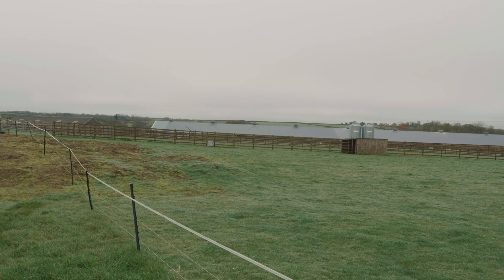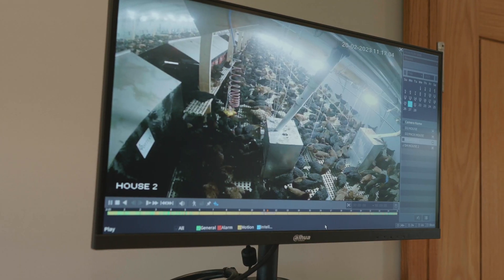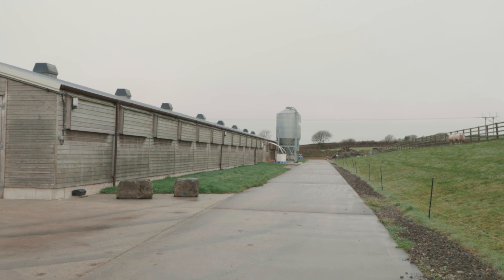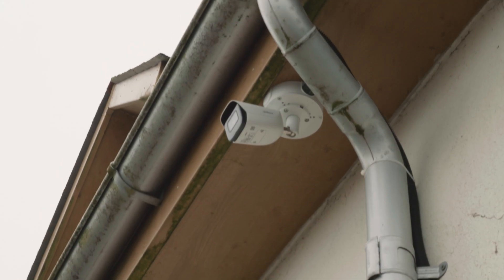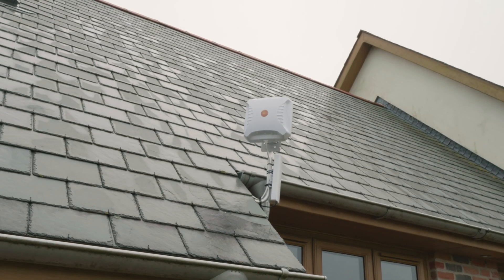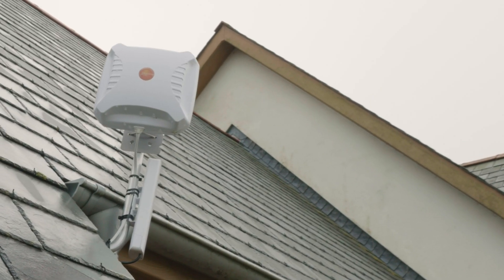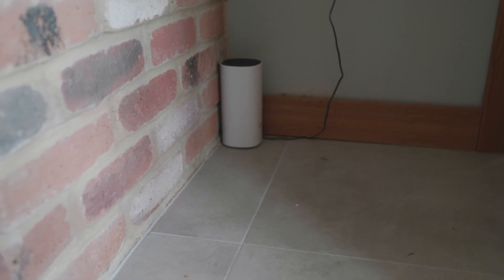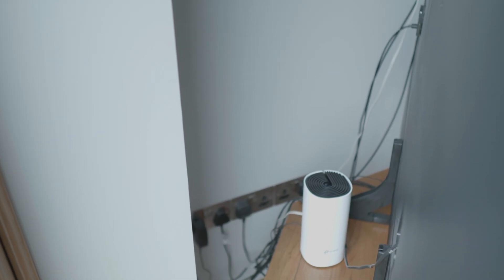High Tech Farm Security and Internet | Poultry Farm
In this video we take a look at an installation on a poultry farm. For this site we installed cameras, a 4g antenna, wireless links, a recorder and monitor, a whole home Wi-Fi mesh all to create a security, livestock monitoring and internet system.

The cameras covering the interior of the livestock sheds, the egg collection area and the entrance to the house and site. The 4g antenna provides the site with a faster internet speed and is distributed around the site using the wireless links and throughout the house using the whole home Wi-Fi mesh. The playback and camera images then are able to be viewed on the monitor provided or alternatively through the smart phone app.

Customer concerts
-Security of the site
-livestock monitoring
-Internet and Wi-Fi for the site

What we offered
-Initial chat -Site survey
-Installation
-On going, remote support of entire network